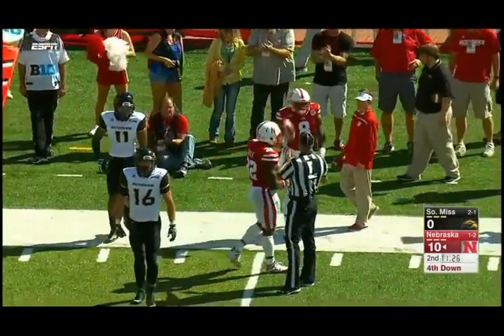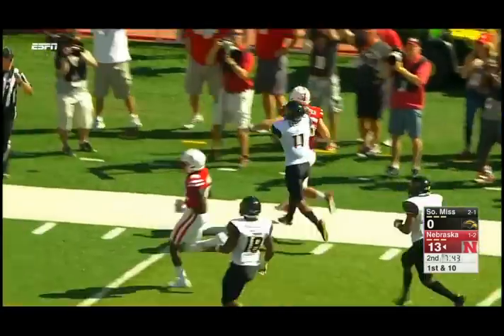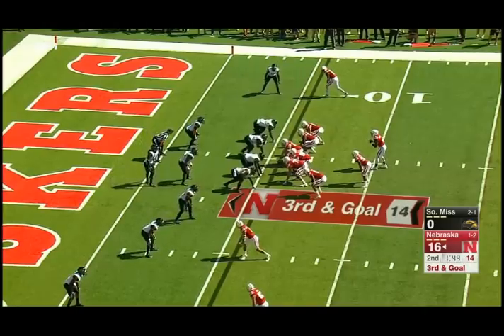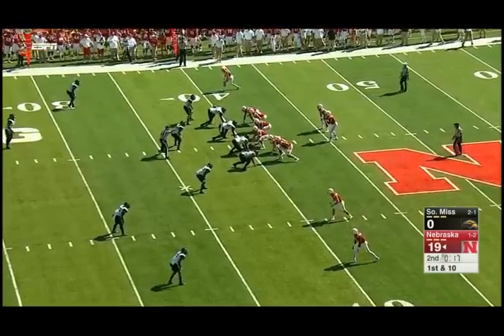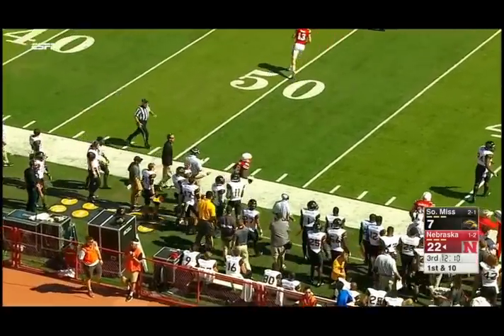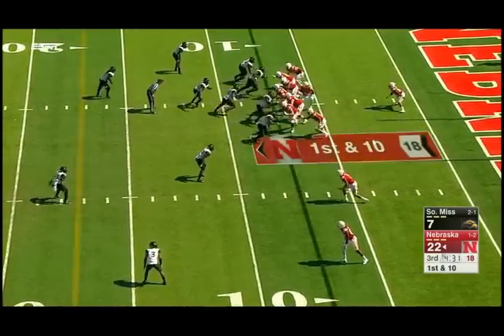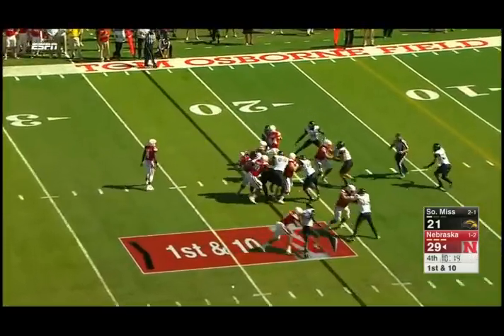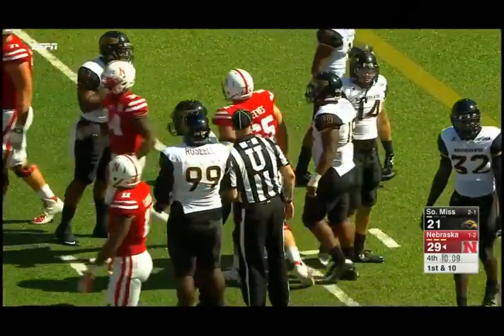Kalan Reed - Southern Miss Football - CB - 2015 Nebraska Game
Kalan Reed Senior CB USM vs. Neb 2015 Highlights
5'11" 195 lb. Game: 7 tackles (6 solo) 2 PBU